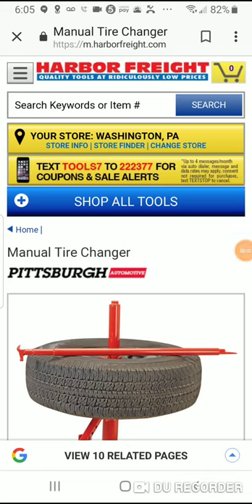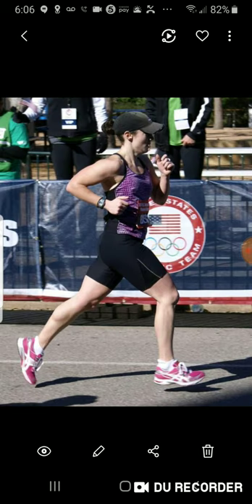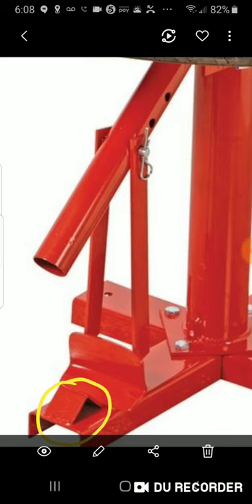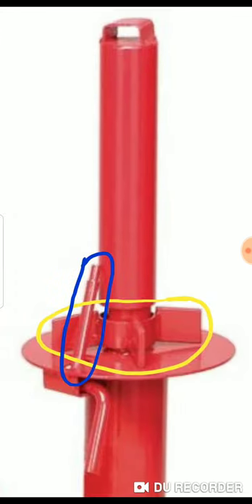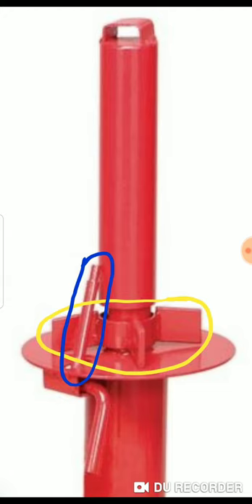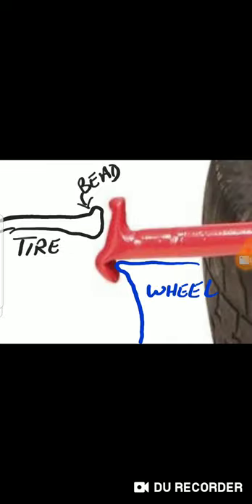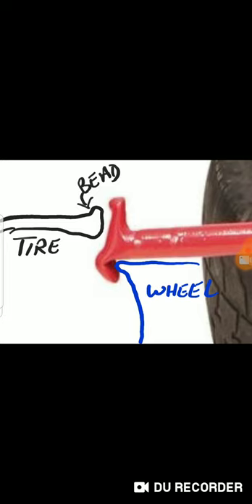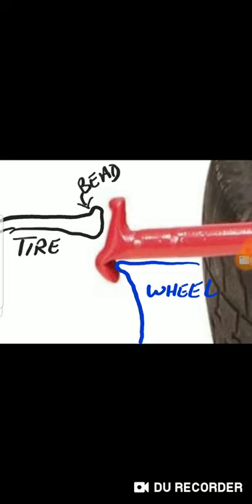Tips on using the harbor freight tire changer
Some tips on how to make it easier to use the tire changer.